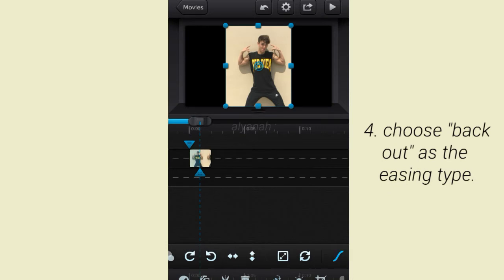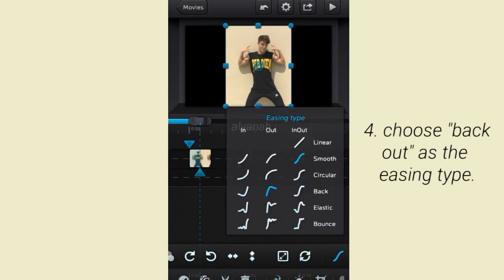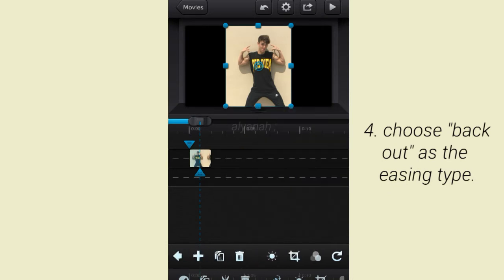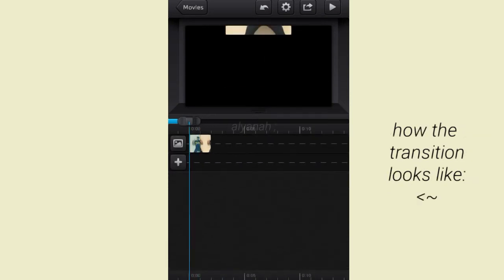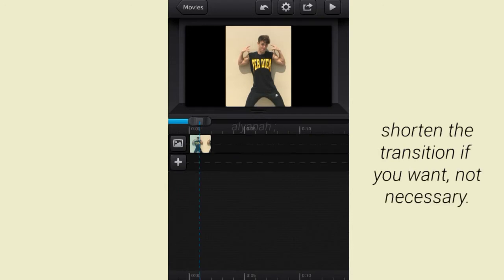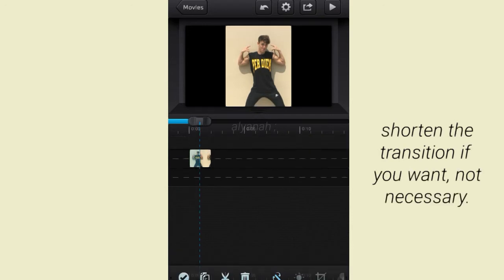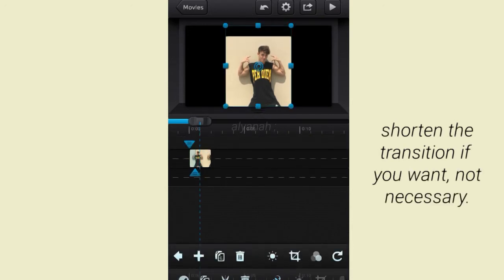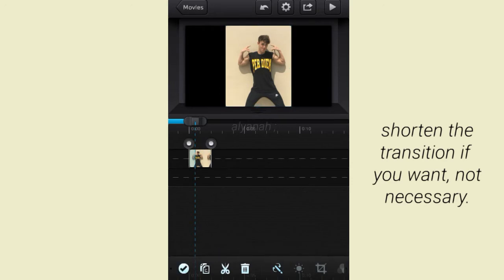bouncy transition // cute cut pro